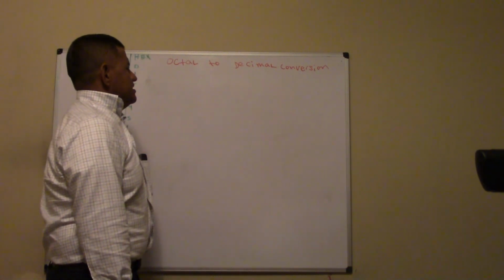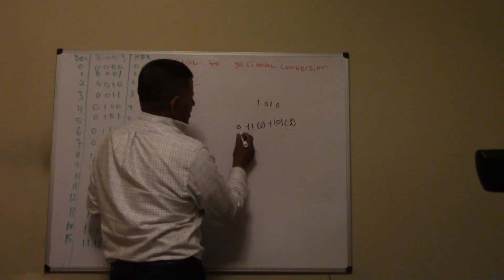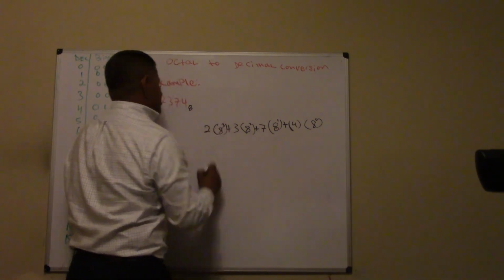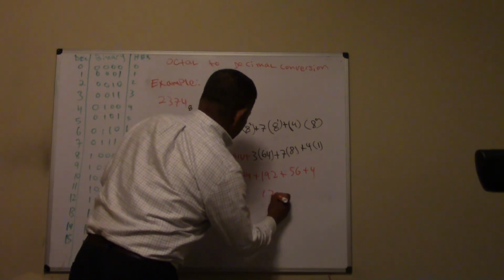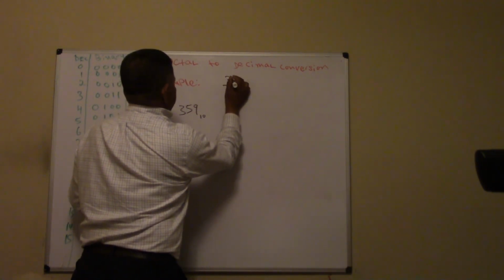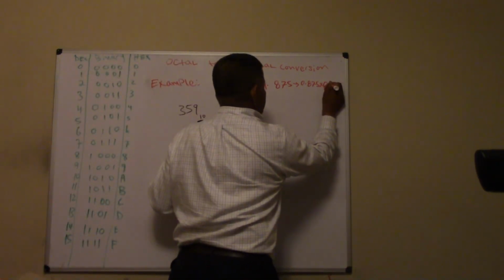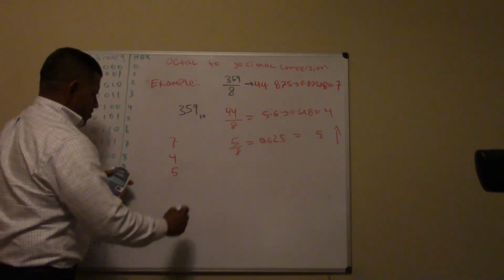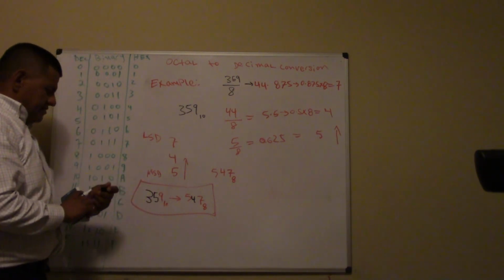How to convert an octal number to a decimal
the purpose of this video is to help those individuals that need  help converting an octal number to decimal